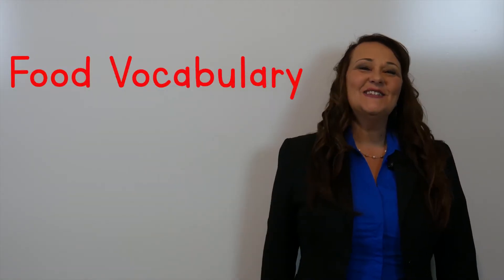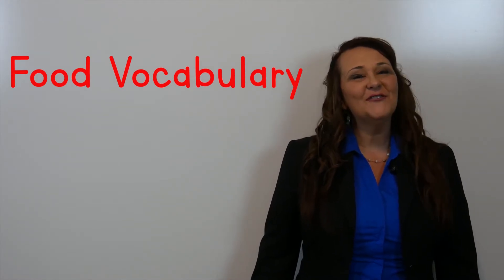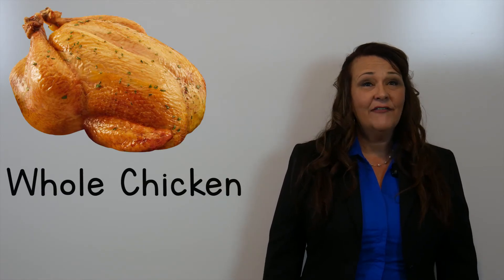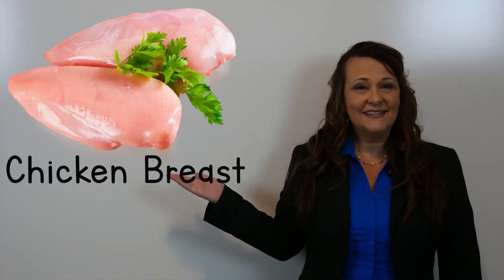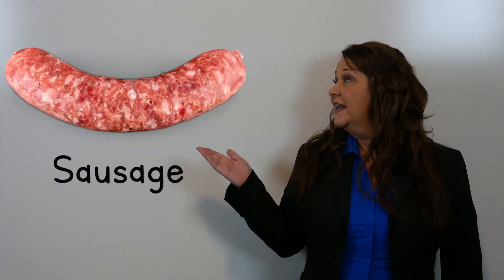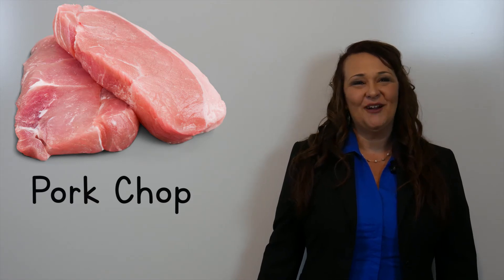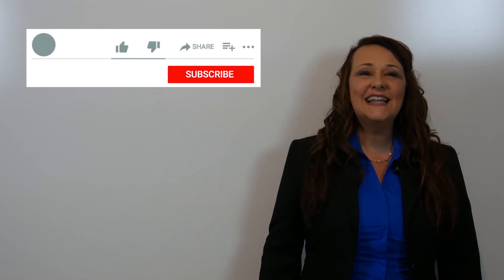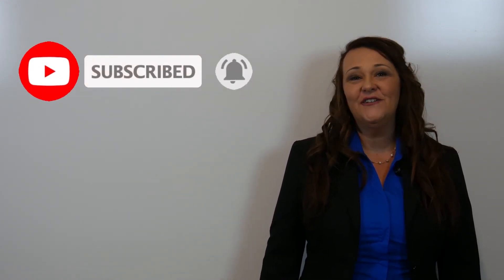7 common Meats: Vocabulary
Today you will learn 7 common meats and how to pronounce them.